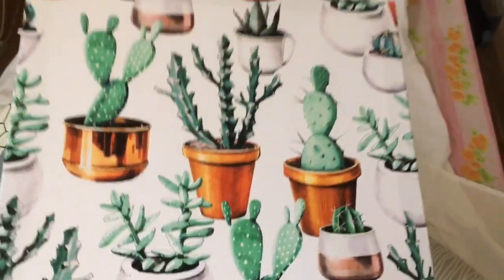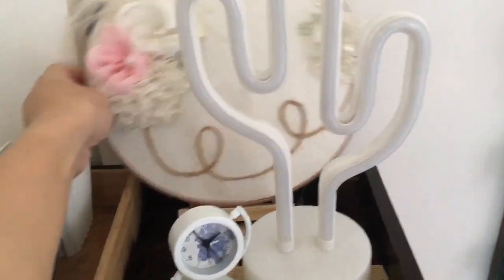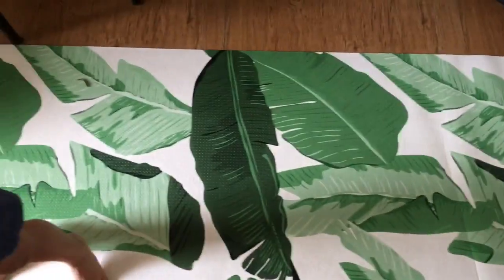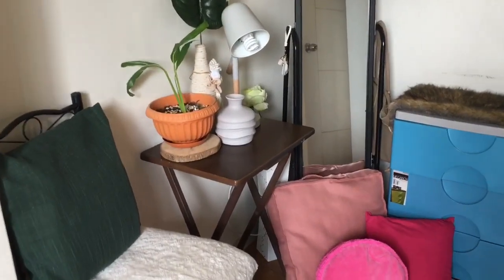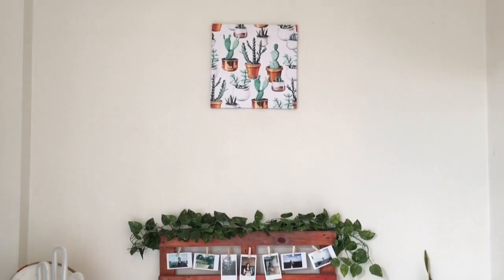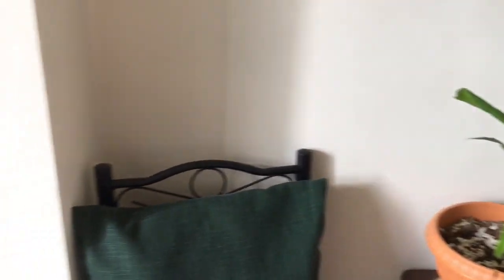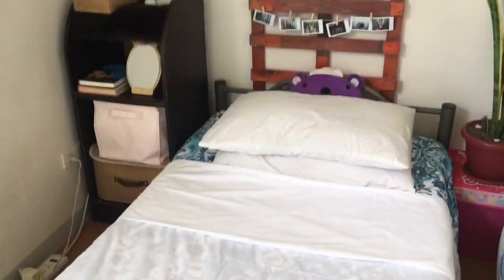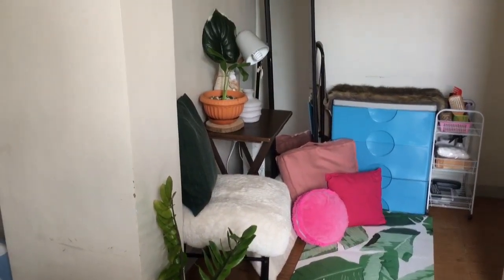Small Bedroom Makeover / Bedroom Makeover na Walang Gastos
Di kailangang mahal ang pag update ng room. Kung pwede pa naman ang mga gamit natin sa bahay konting ayos at linis lang pede pa magamit bakit hindi di ba? Just find ways to blend them together para hindi din sayang 😊